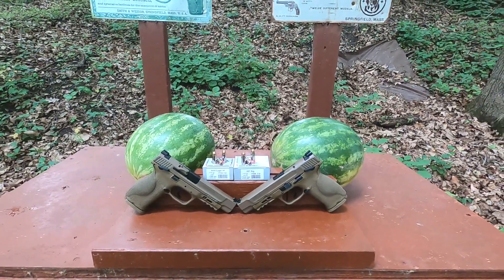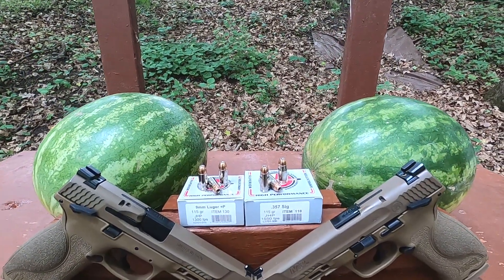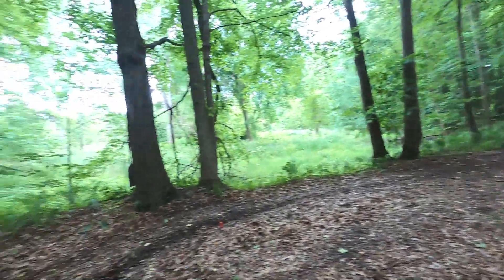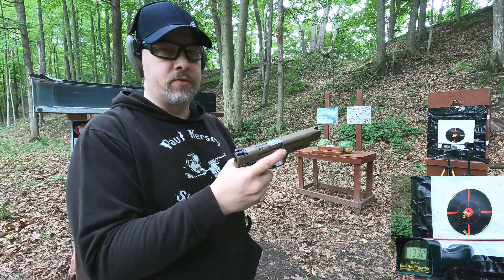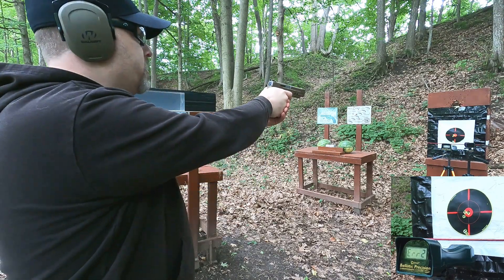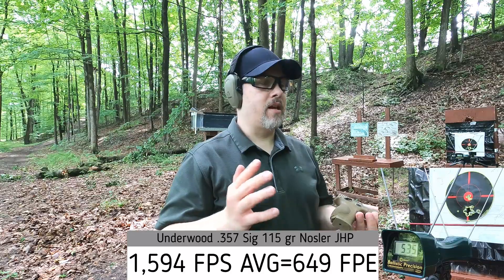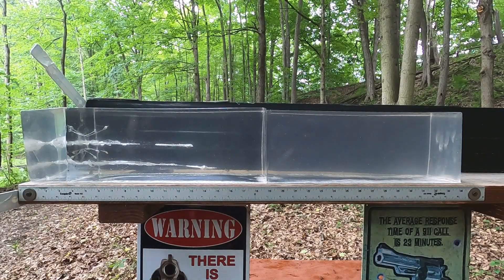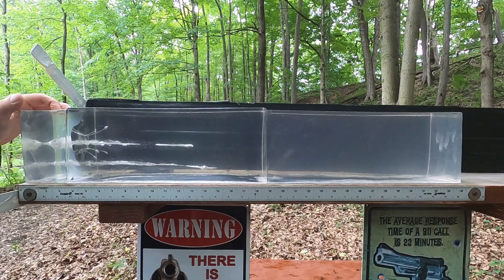9mm+P as Good as .357 Sig? Keep Dreamin' buddy - Underwood 115 gr Nosler JHP Ballistic Gel Test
I HATE 9mm (9X19mm). it's worthless, anyone who carries it should. Okay I am exaggerating. The 9mm is a decent cartridge with lots of good merits, but the thing I can't stand is when people will agree that it's high capacity, it's low recoil, it performs within an acceptable parameter of performance. but then go too far with "9mm is JUST as powerful as .357 Magnum" or ".357 Sig is useless because 9mm+P or +P+ is 'just as powerful", which obviously it's not. So here's what a 115 gr 9mm+P looks like in a ballistic gel test VS a 115 gr .357 Sig. Always appreciative of any channel help :)